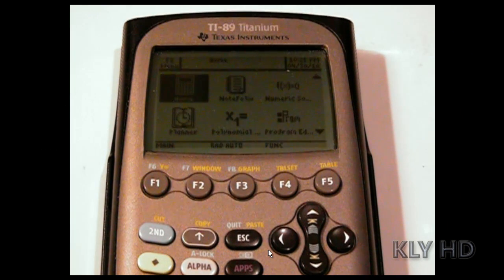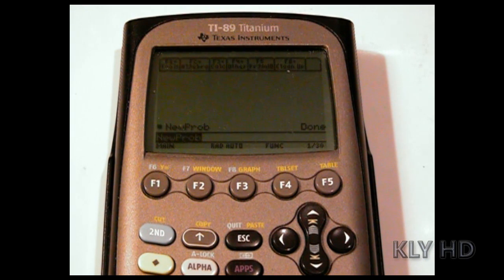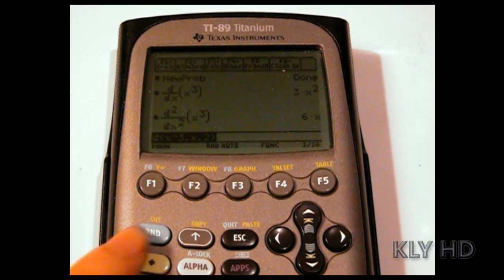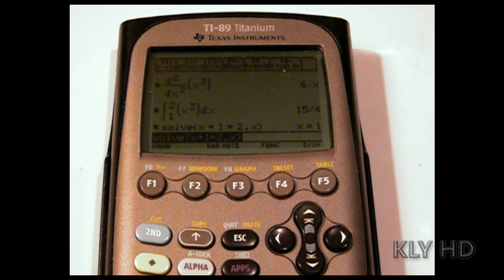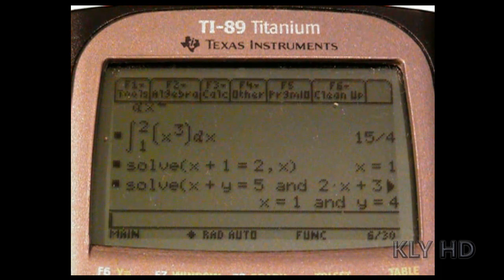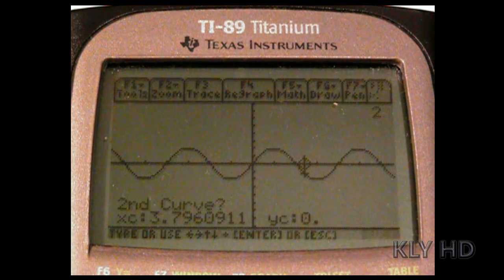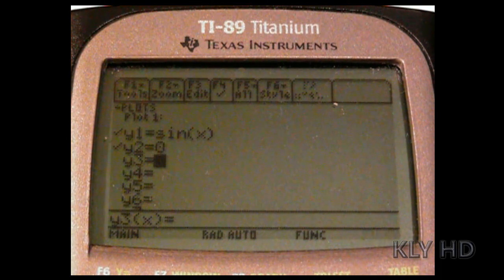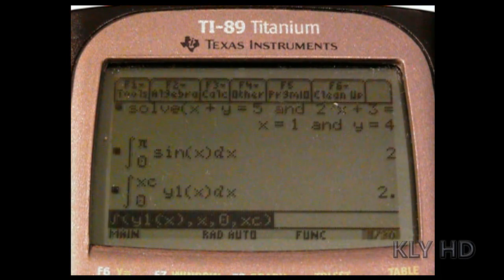Ways to use a TI 89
Basic Tutorial for uses of TI 89
...Derivatives, integrals, graphing, basic tips and tricks